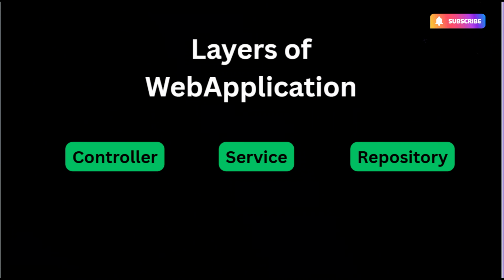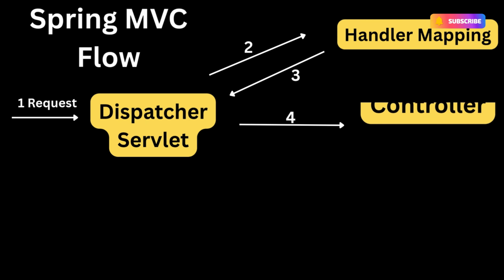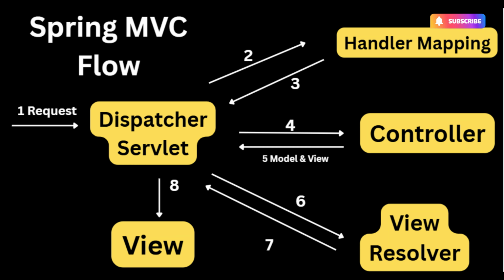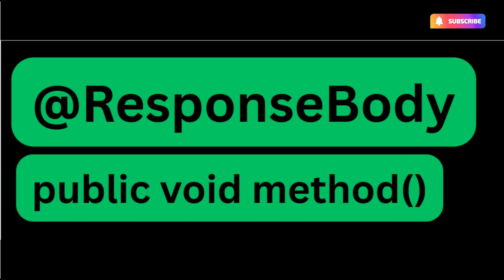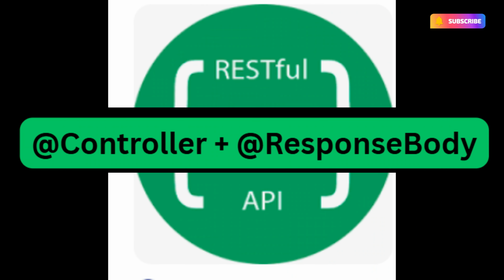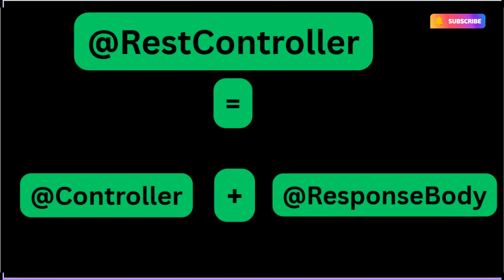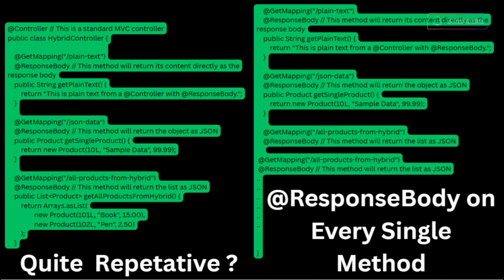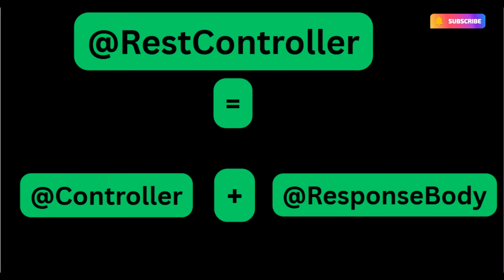Spring Boot: @Controller vs @RestController | Explained When to Use | Last Minute Interview Guide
@Controller vs @RestController EXPLAINED (Spring Boot Interview Prep)

Master Spring Boot Controllers: @Controller vs @RestController
Spring Boot: `@Controller` vs `@RestController` in 5 Minutes
Spring Boot: When to Use `@Controller` & `@RestController`
`@Controller` vs `@RestController` in Spring Boot: The Ultimate Guide
Understanding `@Controller` and `@RestController`
The Role of `@Controller` and `@RestController`

Unlock the core differences between Spring's `@Controller` and `@RestController` annotations. This comprehensive guide explains their distinct purposes, from traditional MVC web applications rendering HTML views to modern RESTful APIs serving JSON/XML data. Learn when to use each, understand the role of `@ResponseBody`, and see practical code examples to build both web pages and APIs efficiently in Spring Boot. Perfect for developers looking to master Spring's controller annotations.

@Controller vs @RestController
Difference between @Controller and @RestController
Spring Boot @Controller vs @RestController
When to use @Controller
When to use @RestController
Spring MVC @Controller
Spring REST Controller
@ResponseBody annotation
Traditional web application Spring
RESTful web services Spring
JSON response Spring
HTML view Spring
View Resolver Spring
Spring annotations explained
Spring controller types
Spring development best practices
Building APIs with Spring Boot
Server-side rendered applications
Client-side applications backend
Spring Framework 4.0
Spring Framework 2.5
Implicit @ResponseBody
Explicit @ResponseBody
Spring MVC pattern
REST architectural style
Backend development Spring
Microservices with Spring Boot
Data serialization Spring
Spring HTTP response
Controller responsibilities Spring
RestController advantages
Spring Boot for beginners
Spring API design
Spring Boot project setup
Code examples Spring Controller
Code examples Spring RestController

Docker containerization interview questions

Core Java exception handling interview questions

Spring Boot security interview questions

Microservices design patterns interview questions

Spring Boot JPA interview questions

Docker networking interview questions

Spring Boot REST API interview questions

Java 8 default methods interview questions

Microservices testing interview questions

Docker and Kubernetes interview questions